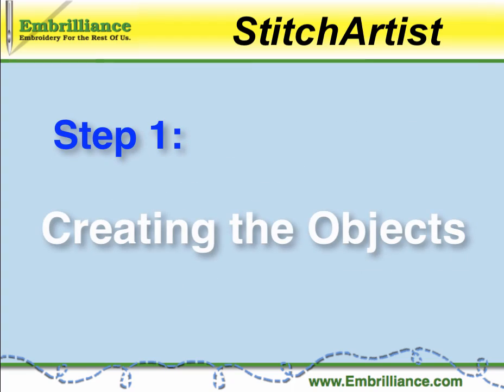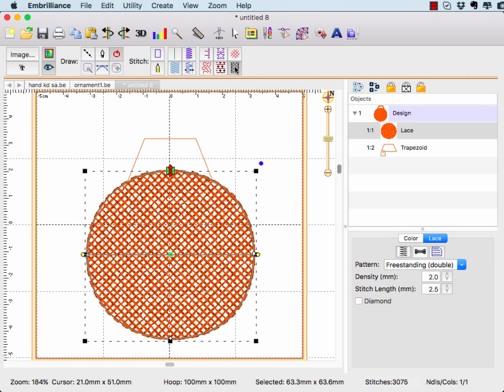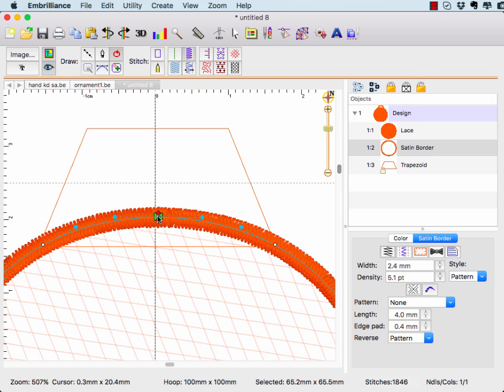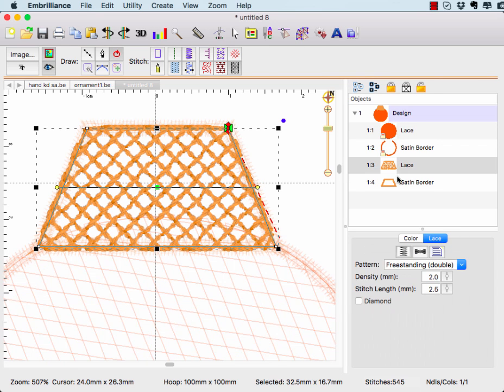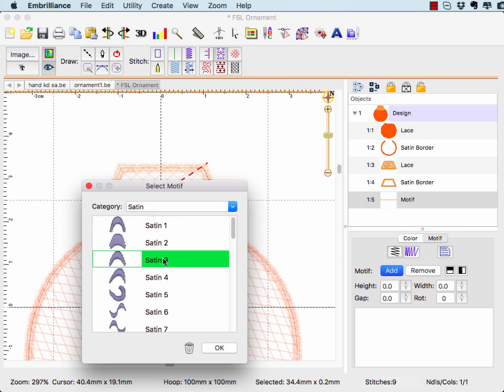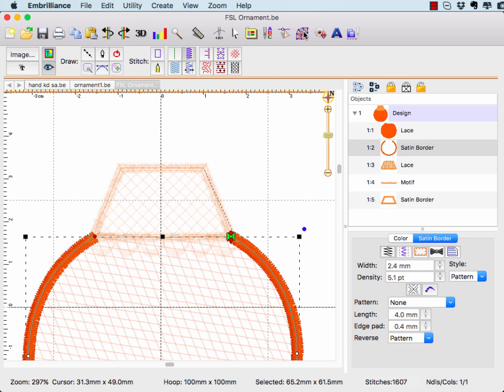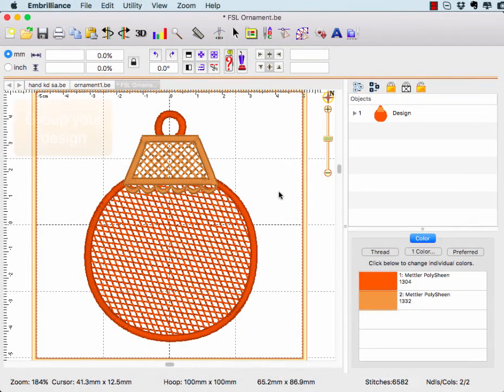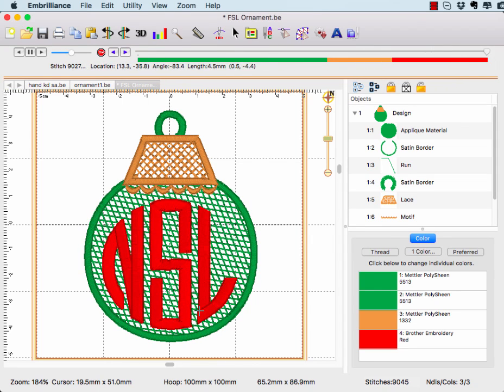How To Digitize Free Standing Lace in StitchArtist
Embrilliance StitchArtist is easy to use, affordable, digitizing software for Mac AND Windows computers.  You can create designs from graphics or the built in library shapes and save them to your embroidery format to stitch on your embroidery machine.  This video takes you though the entire digitizing process showing you how to create a create a free standing lace Christmas ornament that can easily be customized with a monogram or any design.  Spend 10 minutes with us and see how easy it is to create beautiful designs with Embrilliance StitchArtist.